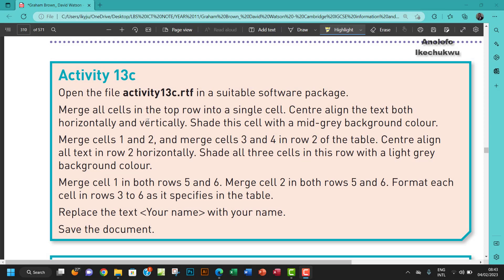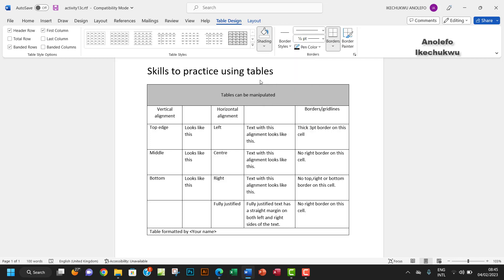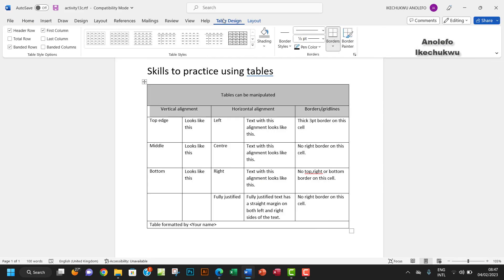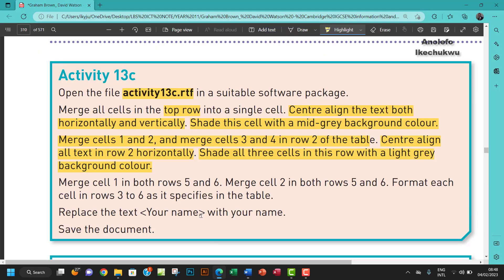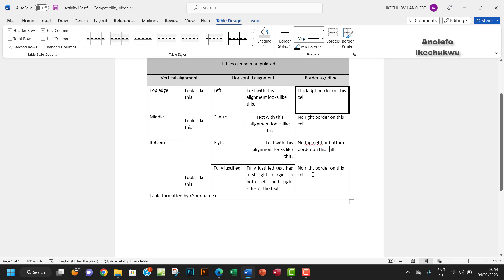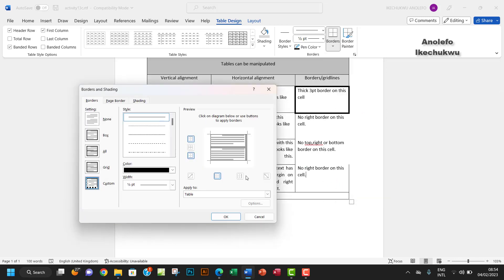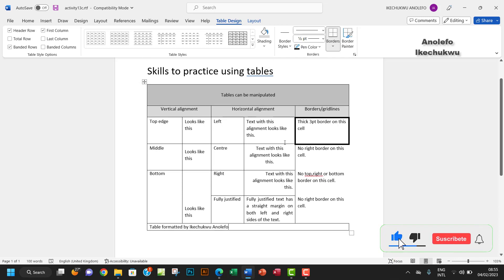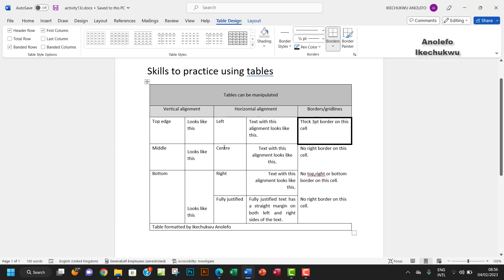Activity 13c IGCSE ICT Best skills to Format Tables |Ms Word | Hodder Education | Chapter 13-Layout